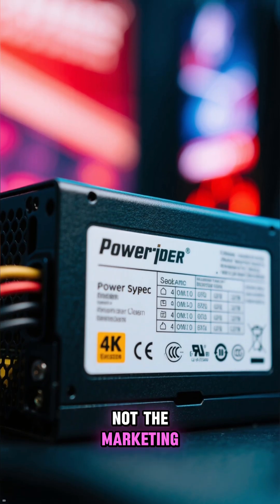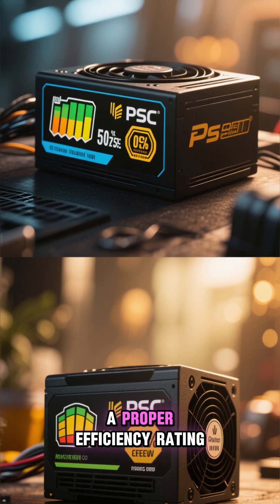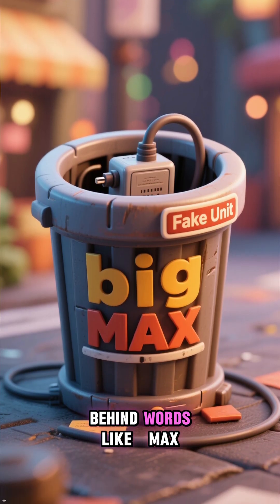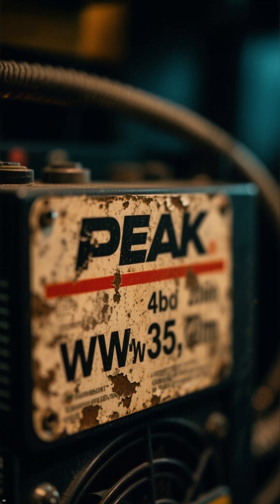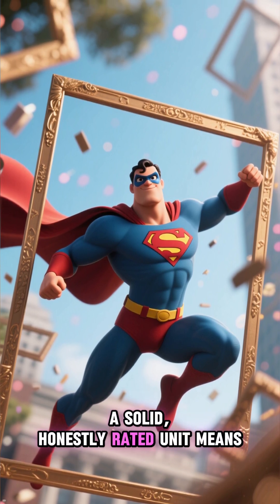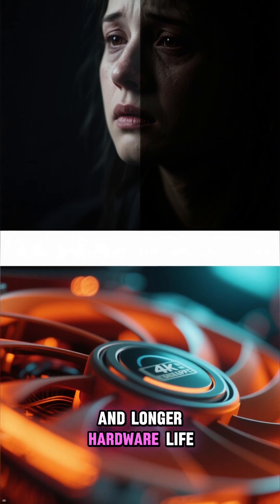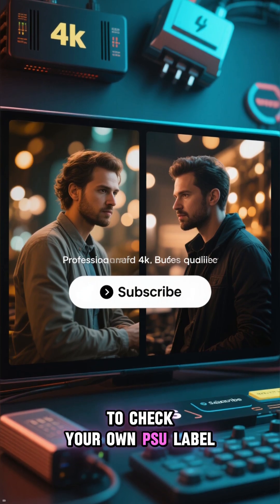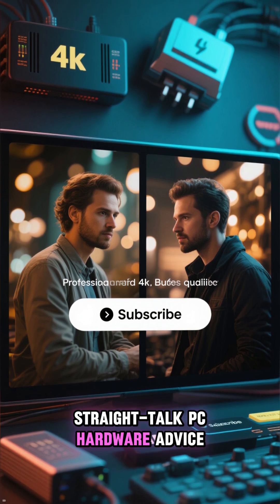Your “Gaming” PSU Is Lying to You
⚡ That “gaming” PSU with the huge wattage number on the box might be quietly lying to you. A bad power supply doesn’t just cause random crashes — it can corrupt files, over-stress your GPU, and slowly kill the rest of your system while pretending everything is fine.

In this short, you’ll learn:
- Why sketchy “1000W!!” power supplies are often fake or badly rated
- How to read the label on the PSU instead of trusting box marketing
- What continuous 12V wattage and real efficiency ratings actually tell you
- Why a smaller, honest PSU from a real brand beats a huge number from a no-name one

This is especially important if:
- You’re planning a GPU upgrade soon
- Your PC randomly reboots or black screens in games
- Your PSU is the only part of your build you never really checked

Stop trusting fake wattage and RGB labels more than the stability of your hardware.